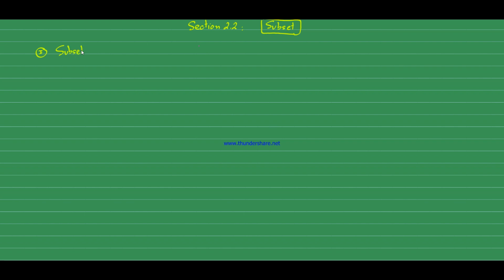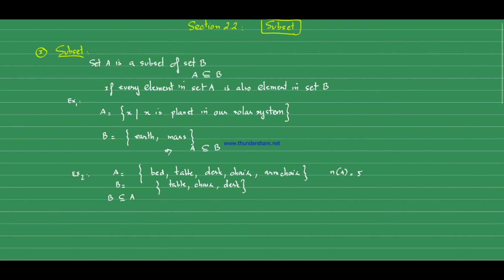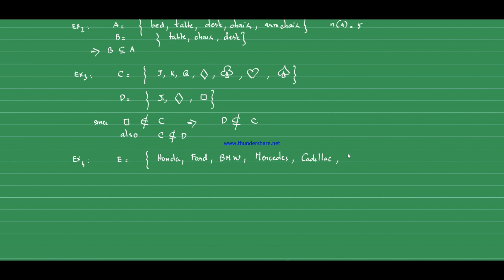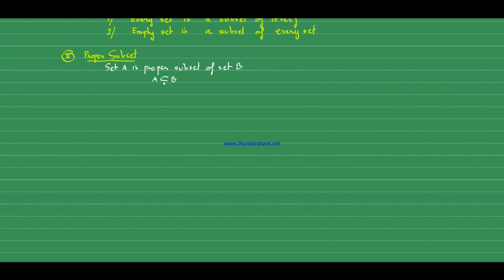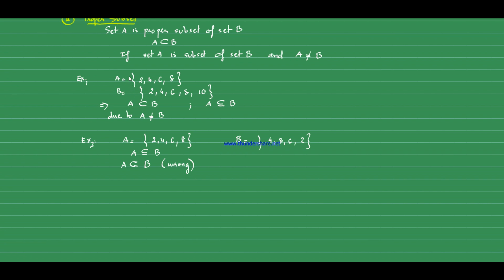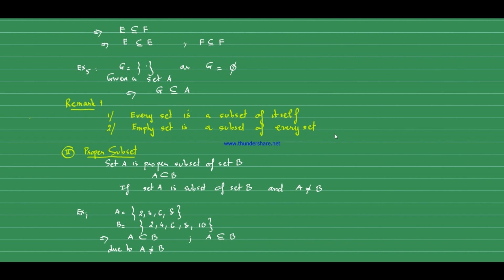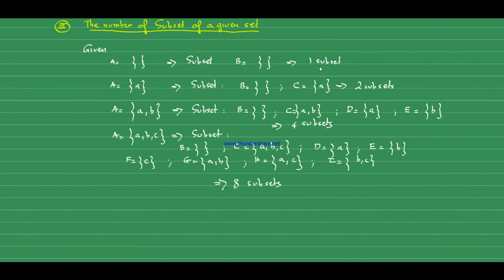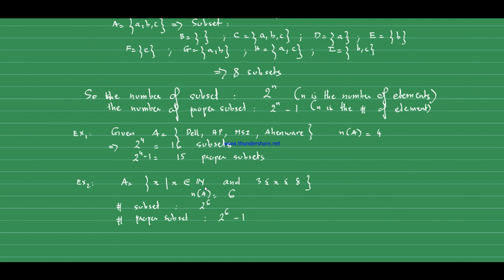MGF1106 Section 2.2: Subset and Proper Subset